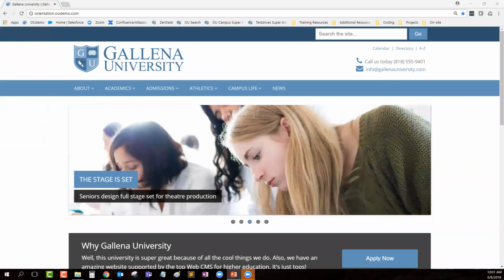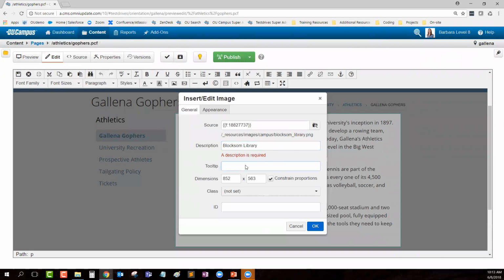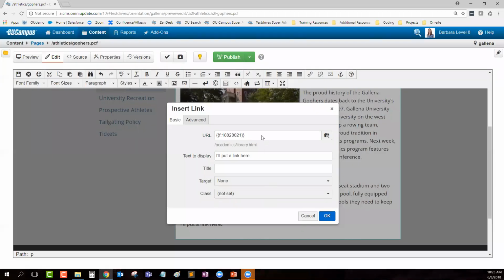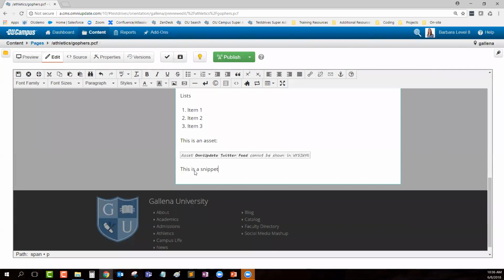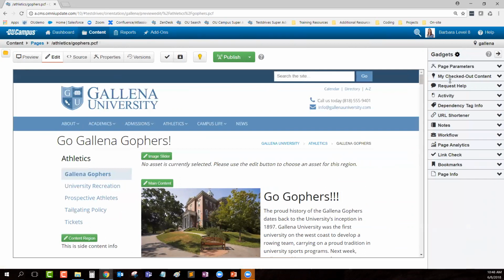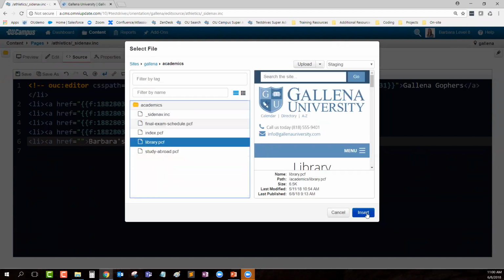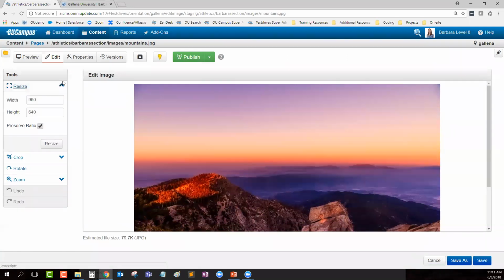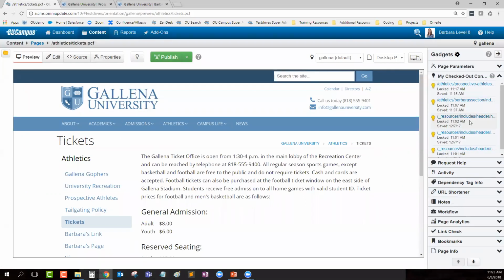Monthly Orientation Training - Mid 2018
We are pleased to present our free Monthly Orientation Training to all customers. These sessions provide an overview of how to use OU Campus and are open for anyone to attend, whether you are a new user who needs an introduction to the CMS or a returning user who could just use a refresher.